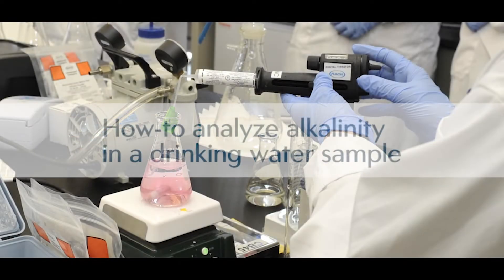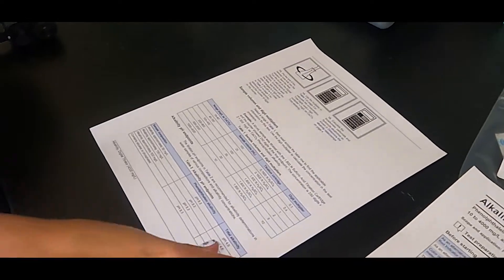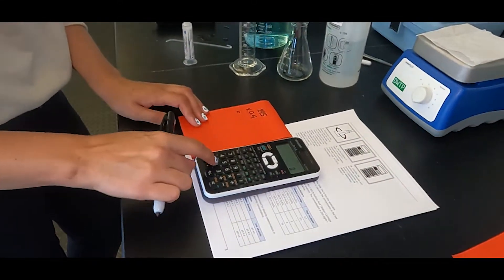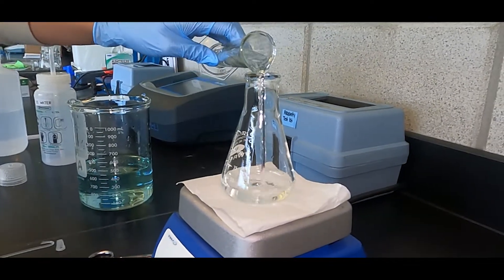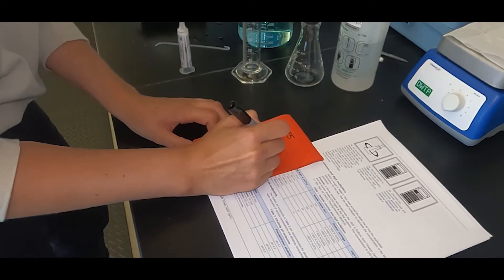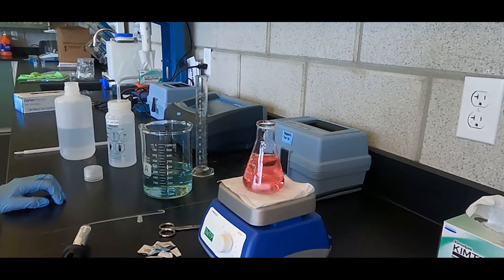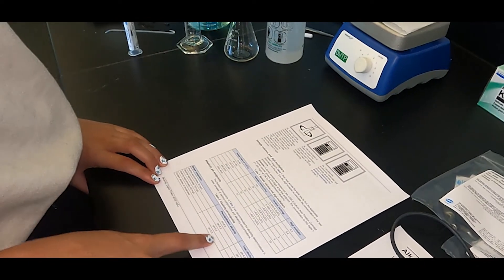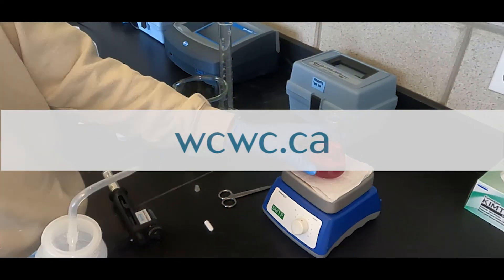How-to analyze alkalinity in a drinking water sample